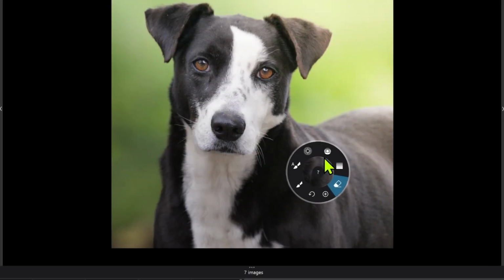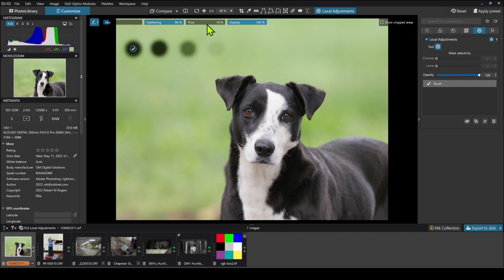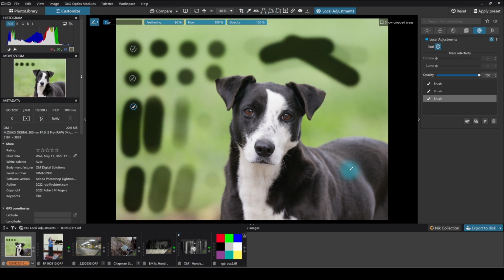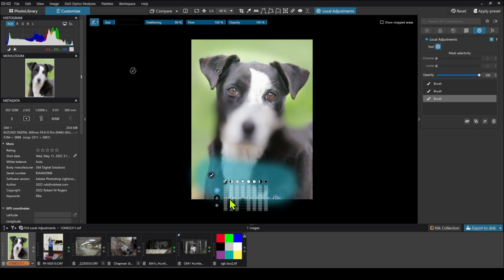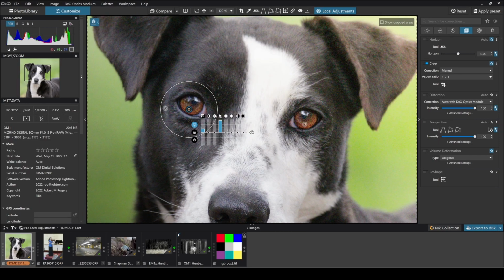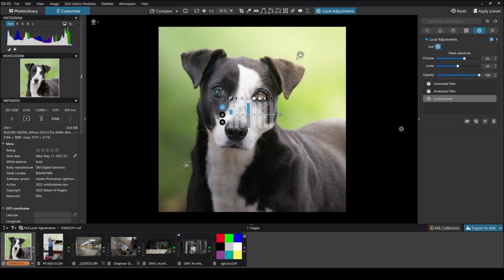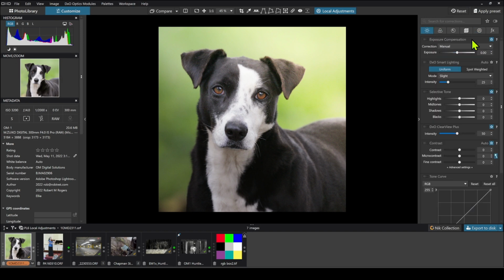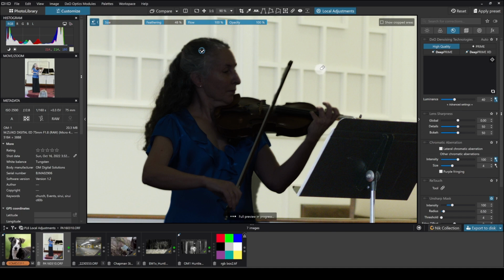DxO Photolab 6 Local Adjustments Tutorial ep.433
DXO Photography Software Free Trials ad

00:41 Difference between global and local adjustments
01:37 Local Adjustments Tool Bar
01:53 Difference between Flow and Opacity
06:59 Controls in the Equalizer
07:50 Moving the local adjustment
08:20 Show cropped areas
08:45 Deleting local adjustments
09:16 Turning local adjustments on/off (preview)
10:16 Radial Menu Tools - editing example
11:18 Graduating Filter
12:00 Control Points
14:03 Negative Control Points
15:04 Reducing local adjustment effects with Opacity slider
15:43 Using the Eraser on local adjustments
17:38 Control Line & Masking
18:24 Negative Control Line
19:19 Auto Mask Brush - selecting subjects
23:12 Editing ASMR Session

My eBay Link ad*